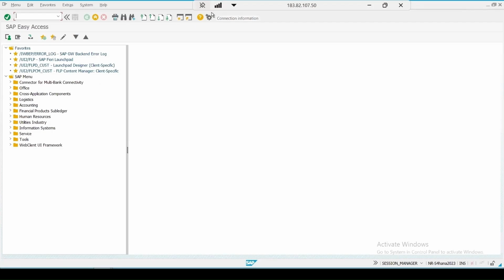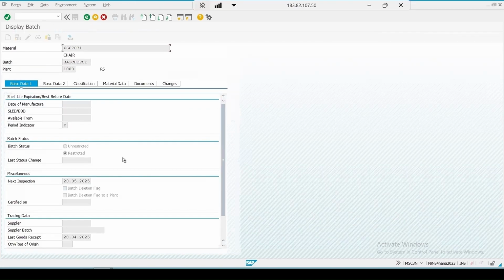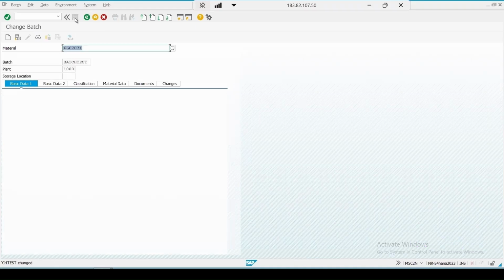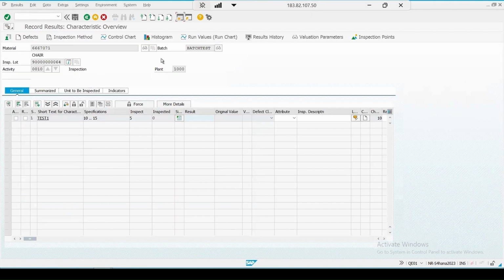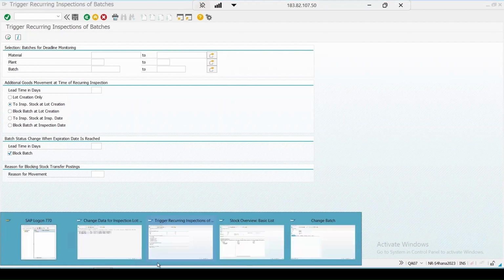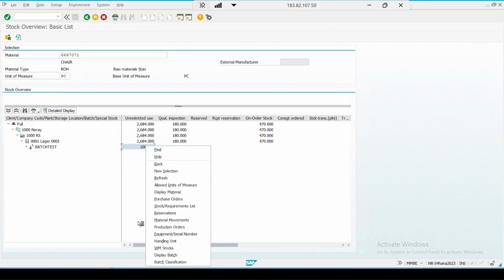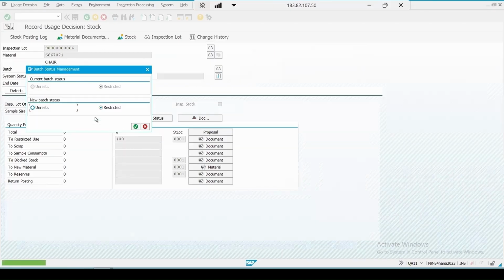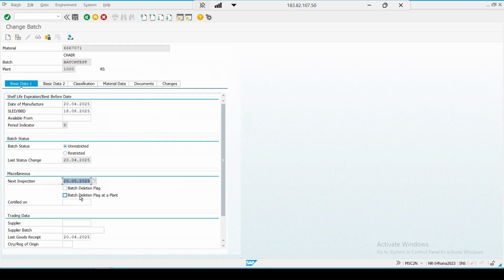Recurring Inspection(Block or To Insp Stock),Insp. type 09 | SAP S/4HANA Quality Management | QA07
Flow of Lot Creation Only at the time of Recurring Inspection, TCODE:QA07
Flow of To Insp. Stock at the time of Recurring Inspection, TCODE:QA07
Flow of Block Batch at the time of Recurring Inspection, TCODE:QA07